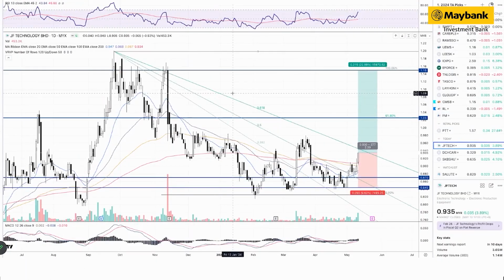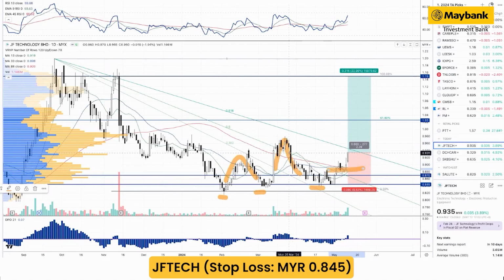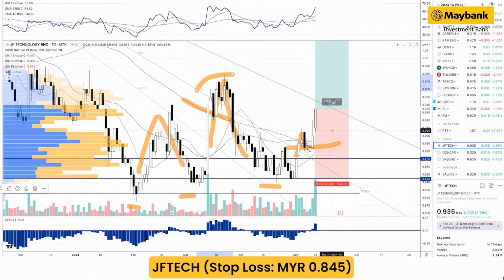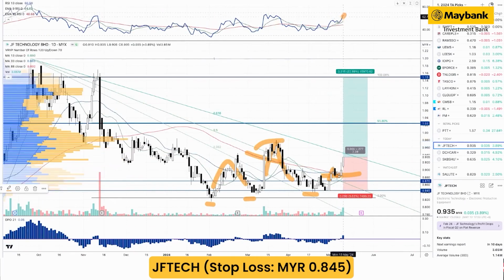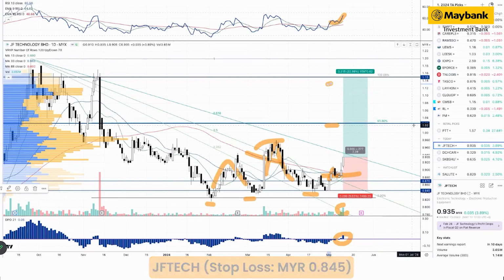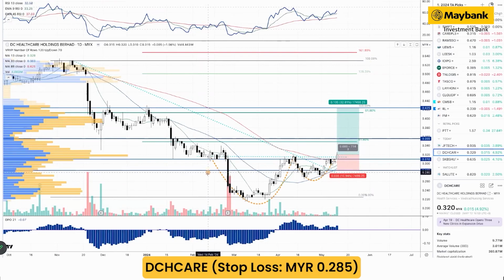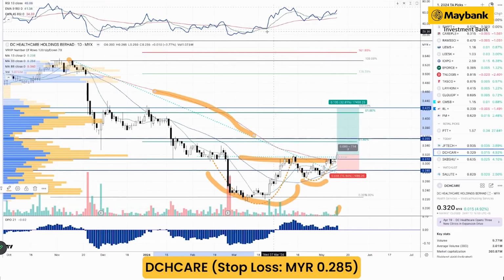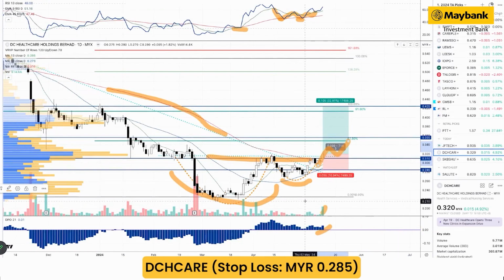Maybank Investment Bank's Daily Technical Analysis | 14 May 2024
The technology sector index surged past the Jul-23 high and hit a new 10-month high while the property names continued to trade higher along with transportation-related stocks. Technically, we expect the FBMKLCI Index to range between 1,585pts and 1,615pts today, with supports at 1,560pts and 1,530pts.

Join Maybank Investment Bank's Head of Technical Research, Nik Ihsan as he shares his views on some new KLCI stock trading ideas.